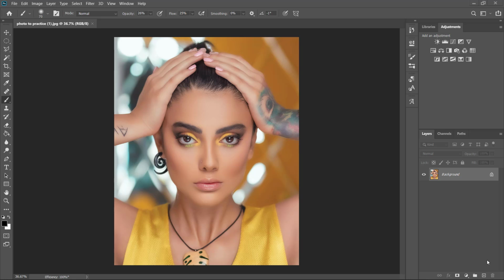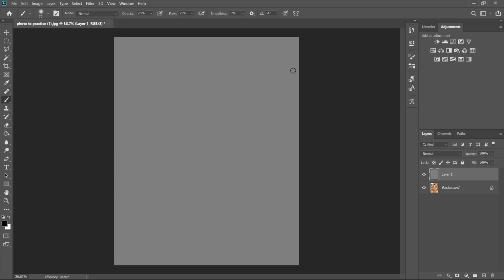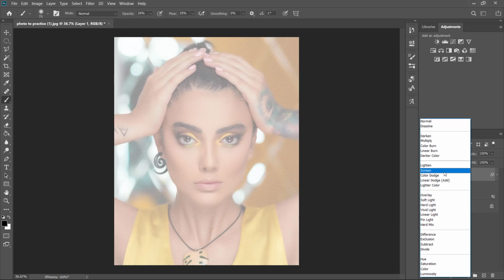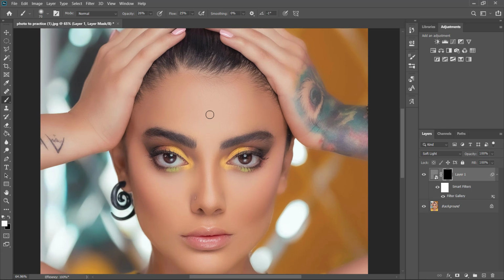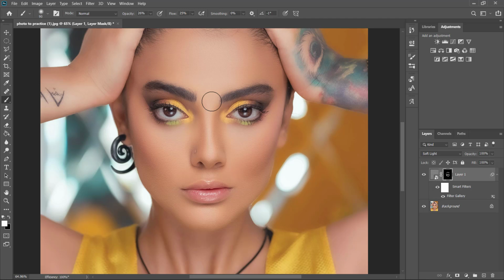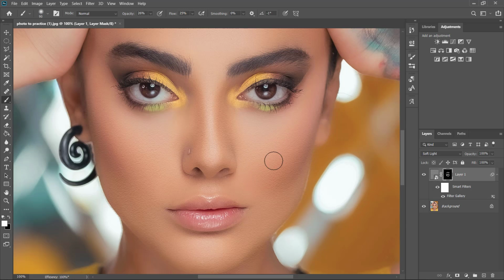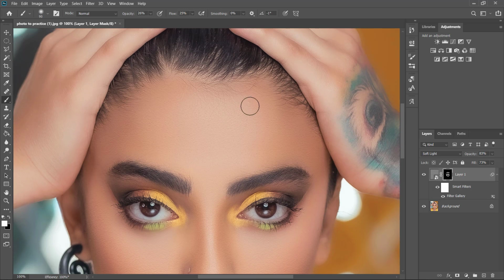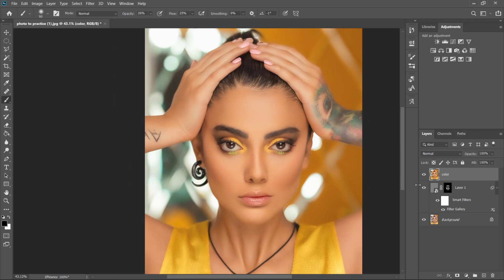Easy Steps to Create Realistic Skin Texture In Photoshop For Beginners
If you're looking to learn how to create realistic skin textures in Photoshop, then this video is for you! In this tutorial, we'll go through step-by-step how to create a realistic skin texture using the Photoshop blending modes and filters.
Custom skin texture will help you bring back some of the skin texture detail that you may have lost through retouching or in the lighting of the portrait. In this tutorial will going to use nondestructive editing technique that gives you whole lot of flexibility to edit your adjustment to achieve a seamless transition between the original skin and the custom made skin texture.